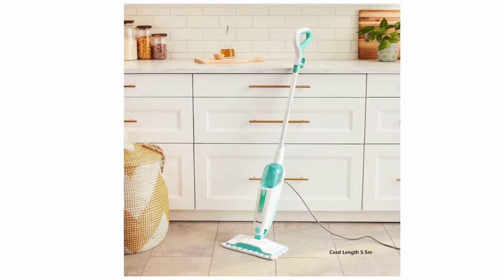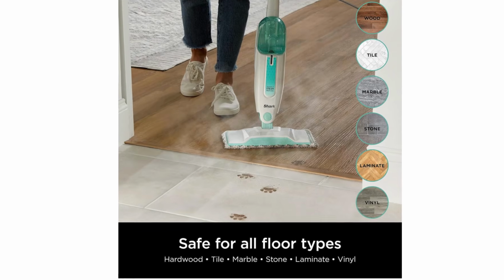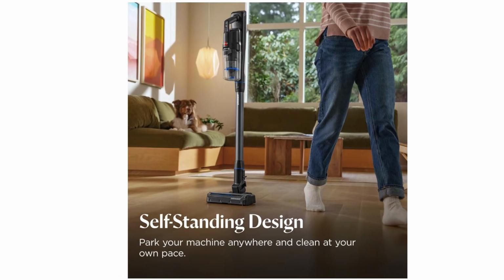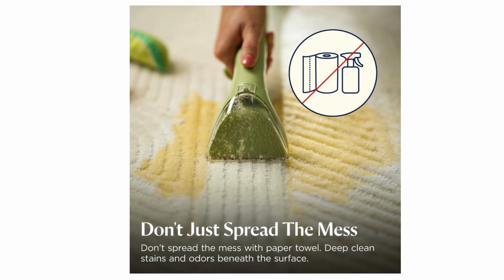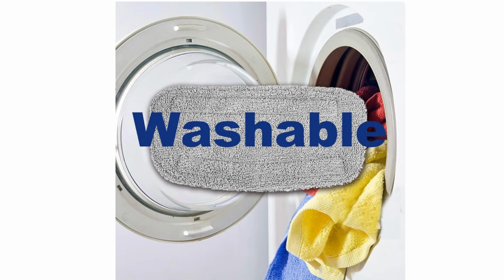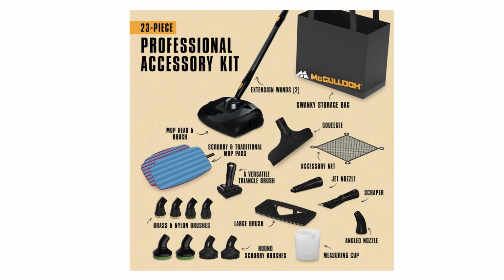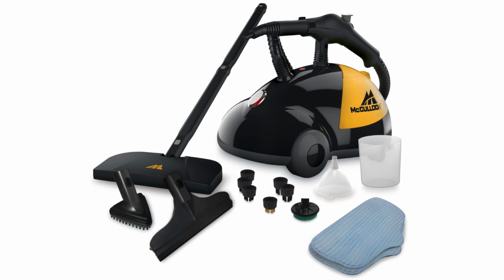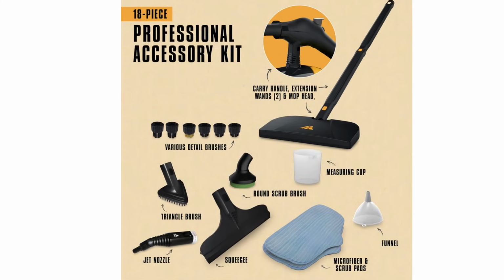6 Amazon Steam Cleaners Tested — Which One Actually Works? (2026)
I tested 6 of Amazon's most popular steam mops, vacuums, and carpet cleaners to find out which ones are actually worth your money. From cordless vacuums to heavy-duty steam cleaners, here's my honest breakdown of what worked, what didn't, and which one I'd actually buy again.

Shark Steam Mop for Sealed Hard Floors, S1000 — [Confirm price] — Link
Bissell PowerClean FurGuard 280W Self-Standing Cordless Vacuum, 4039 — [Confirm price] — Link
BISSELL Little Green Multi-Purpose Portable Carpet Cleaner, 1400B — [Confirm price] — Link
Steam Mop 10-in-1 Multipurpose Handheld Steam Cleaner — [Confirm price] — Link
McCulloch MC1385 Canister Steam Cleaner (23 Accessories) — [Confirm price] — Link
McCulloch MC1275 Heavy-Duty Steam Cleaner (45 Min Runtime, 18 Accessories) — [Confirm price] — Link

⏱️ TIMESTAMPS

00:00 – Hook & Intro
0:10 – How I Tested These Products
0:40 – Product #1: Shark Steam Mop S1000
1:15 – Product #2: Bissell PowerClean FurGuard Vacuum
1:50 – Product #3: BISSELL Little Green Carpet Cleaner
2:25 – Product #4: 10-in-1 Handheld Steam Mop
3:00 – Product #5: McCulloch MC1385 Canister Steamer
3:35 – Product #6: McCulloch MC1275 Heavy-Duty Steamer
4:10 – Final Thoughts & Honest Opinion
4:25 – Outro & Subscribe

📝 ABOUT THIS VIDEO Keeping floors clean shouldn't mean owning ten different gadgets — so I put six of Amazon's top-rated steam cleaners, vacuums, and carpet cleaners to the test in one video. I looked at ease of use, cleaning power on real messes, accessory value, and whether each one is genuinely worth adding to your cleaning routine.

This roundup covers everything from lightweight steam mops for sealed hardwood floors to heavy-duty canister steamers built for grout and tile. Whether you're dealing with pet hair, sticky kitchen floors, or deep-set carpet stains, there's likely a match here — and I'll tell you honestly which ones underdelivered.

Best Budget Vacuums Under $100 — Amazon Tested
Shark Steam Mop S1000 Full Review & Long-Term Test